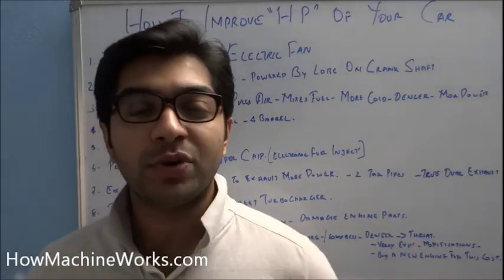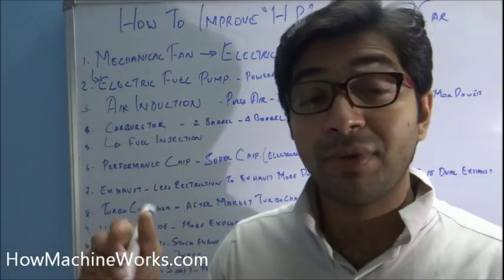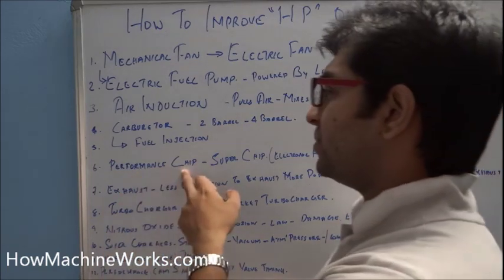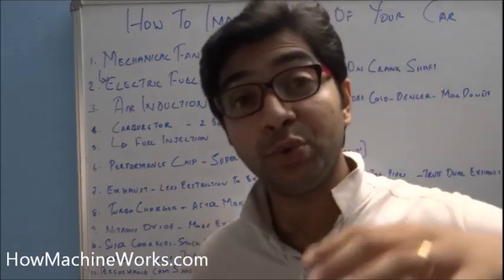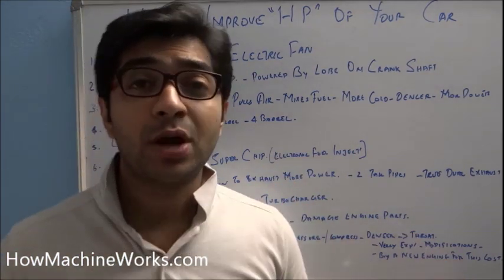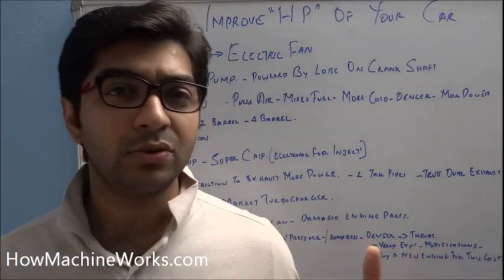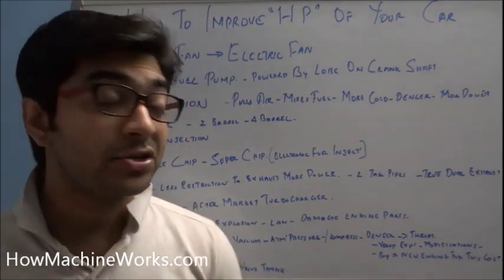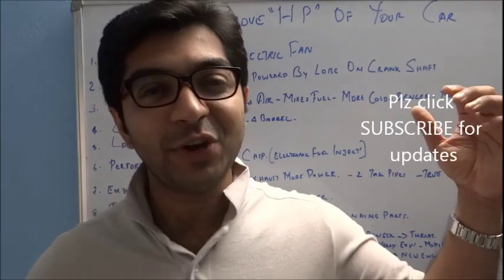How to increase horsepower in a car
Hi Guys, this video explains on how to improve horse power in your car. we have about 12 tips explaining the procedure on how to add horse power or hp to your older car.

Please LIKE or Comment to motivate our team.